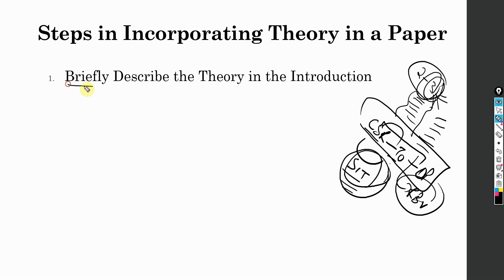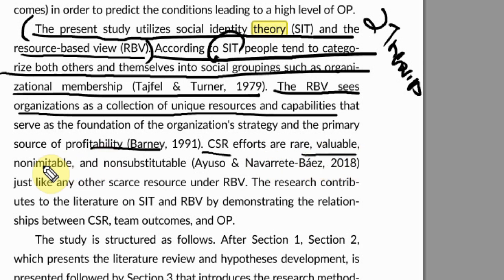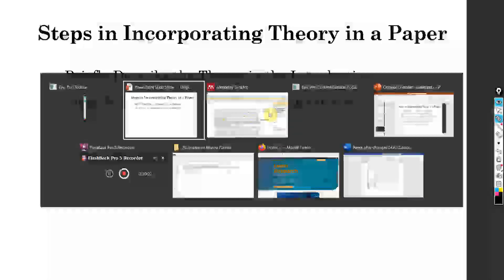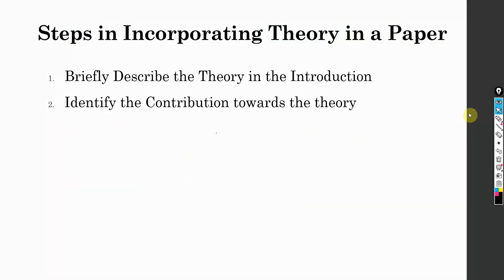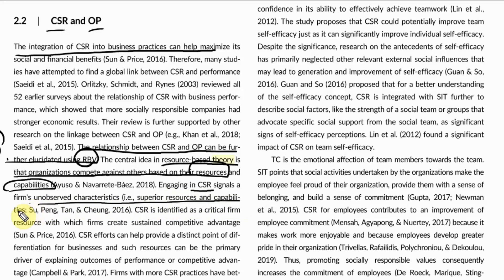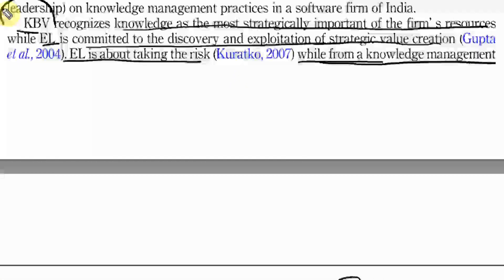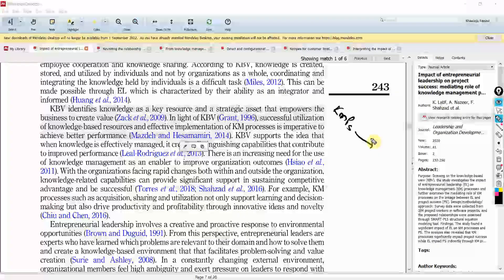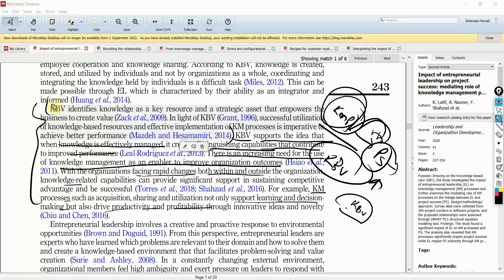10Min Research Methodology - 23 (P1) - How to Incorporate Theory in a Research Paper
This session advances the discussion on theory by further elaborating on How to incorporate theory in a research paper introduction and literature review.